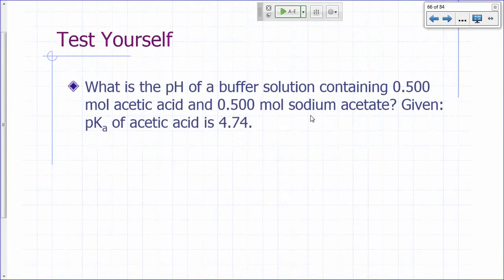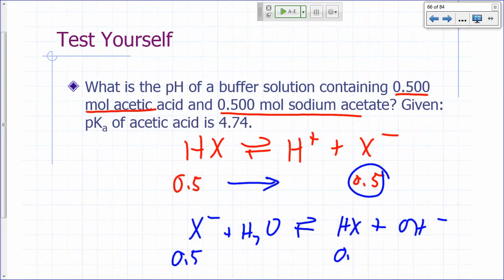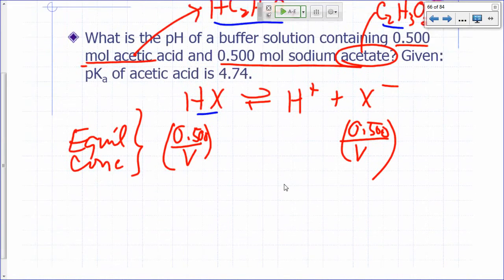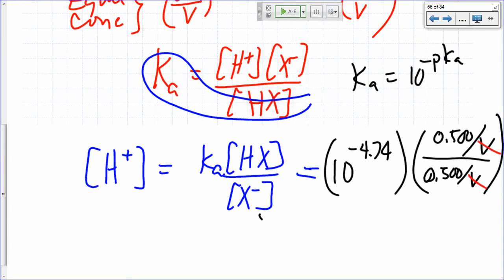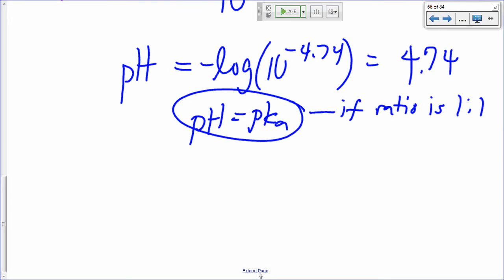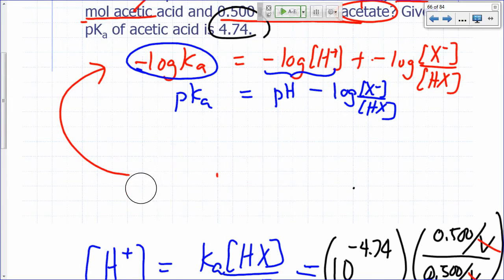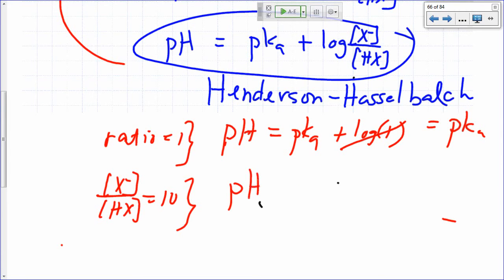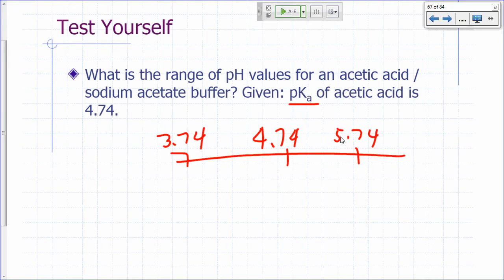Aqueous Equilibria 29 - Calculating pH of a Buffer - 9m:47s